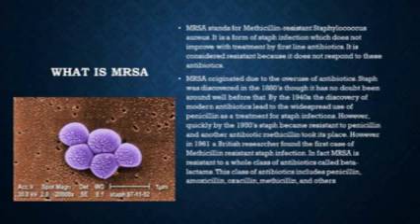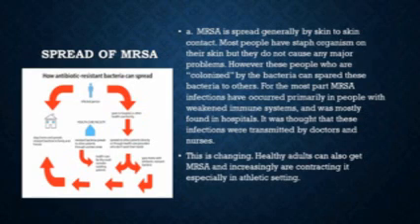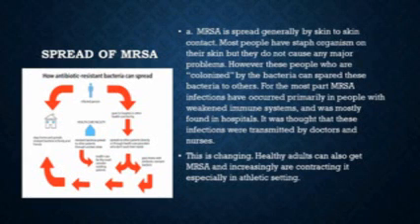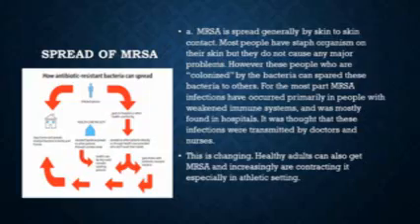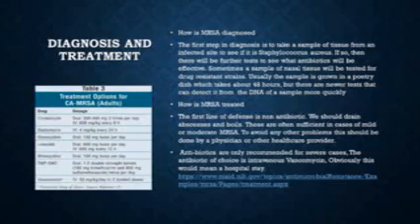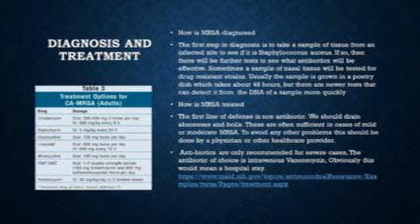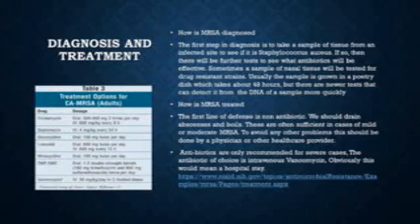MRSA What is it How Does it spread and how is it prevented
Presentation on MRSA